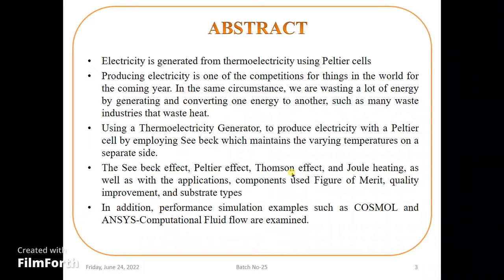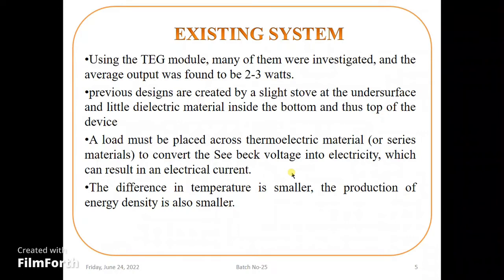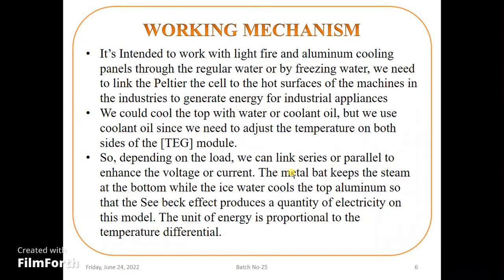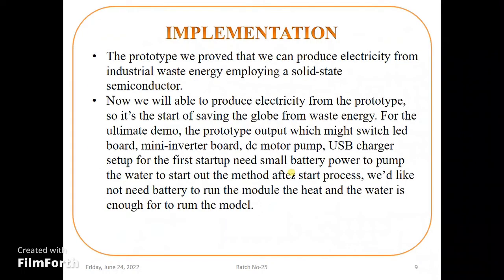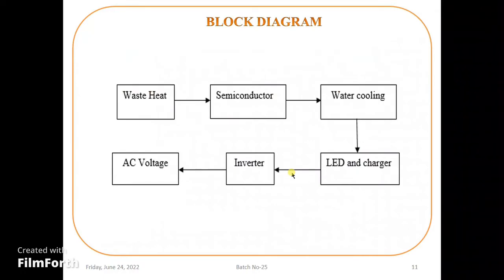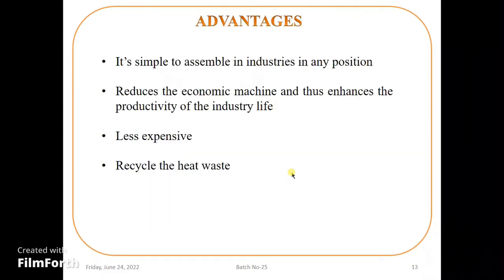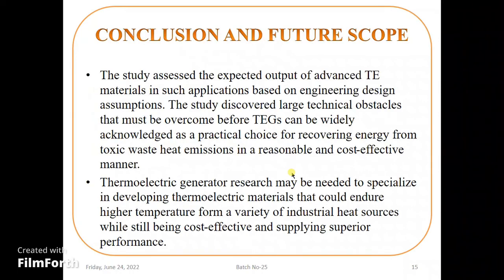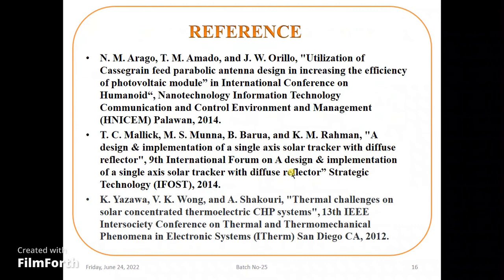VTMT ECE | ELECTRICITY GENERATION FROM INDUSTRIAL WASTE HEAT ENERGY USING SOLID-STATE SEMICONDUCTOR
Vel Tech Multi Tech ECE 2018-22 Batch 25 Final Year Project
𝑽𝒆𝒍 𝑻𝒆𝒄𝒉 𝑴𝒖𝒍𝒕𝒊 𝑻𝒆𝒄𝒉 𝑫𝒓.𝑹𝒂𝒏𝒈𝒂𝒓𝒂𝒋𝒂𝒏 𝑫𝒓.𝑺𝒂𝒌𝒖𝒏𝒕𝒉𝒂𝒍𝒂 𝑬𝒏𝒈𝒊𝒏𝒆𝒆𝒓𝒊𝒏𝒈 𝑪𝒐𝒍𝒍𝒆𝒈𝒆

ELECTRICITY GENERATION FROM INDUSTRIAL WASTE HEAT ENERGY USING SOLID-STATE SEMICONDUCTOR

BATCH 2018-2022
Team Mates
1. A. JITHENDRA
2. S. JAYARAJ

GUIDED BY:-
Mr. R. Suresh Kumar, M.E.

At this moment of culminating my project, we express our deep gratitude to God almighty who guided us to make this project a success.

We are greatly and profoundly thankful to our honorable Chairman, Col. Prof. Vel. Shri Dr.R.Rangarajan B.E.(ELEC), B.E.(MECH), M.S.(AUTO), D.Sc., and Vice-Chairman, Dr.Mrs.Sakunthala Rangarajan MBBS., for facilitating us with this opportunity.

We take this opportunity to extend our gratefulness to our respectable Chairperson & Managing Trustee Smt. Mrs. Rangarajan Mahalakshmi Kishore B.E., M.B.A., for her continuous encouragement.

Our special thanks to our cherishable Vice- President Mr.K.V.D. Kishore Kumar B.E., M.B.A., for his attention to the student community.

We also record our sincere thanks to our honorable Principal, Dr.V.Rajamani M.E., Ph.D., for his kind support to take up this project and complete it successfully.

We sincerely thank Dr. V. Prabhu., M.E., Ph.D. Head of the Department of Electronics and Communication Engineering for his continuous encouragement and timely help for our project at all times. We express our Profound thanks to Mr. R. Suresh Kumar, M.E, our internal guide for his valuable suggestions and continuous motivation towards the completion of our project and for guiding us throughout the work. We wish to extend our sincere thanks to all the faculty members and staff of the Department of Electronics and Communication Engineering, Vel Tech Multi Tech Dr.Rangarajan Dr.Sakunthala Engineering college for their timely help, and valuable discussions through the review of the project work.

Further, the acknowledgment would be incomplete if we would not mention a word of thanks to our most beloved Parents for their continuous support and encouragement all the way through the course that has led us to pursue the degree and confidently complete the project work.

About College

Vel Tech Multi Tech Dr. Rangarajan Dr. Sakunthala Engineering College, An Autonomous Institution,  has been accredited by NAAC in the year 2016 with an ‘A’ Grade and with an impressive score of 3.49 / 4.0(Cycle 1). The Departments of BME, CSE, ECE, EEE, IT & MECH are accredited by the National Board of Accreditation (NBA). The Institution stands among the top 200 Institutions(Band 151-200) in NIRF India Raking consecutively for three years in a row (2017,2018,2019).

𝐕𝐈𝐒𝐈𝐎𝐍
✯ To emerge as a center of academic eminence in Electronics and Communication and related spheres through knowledge acquisition and propagation meeting global needs and standards

𝐌𝐈𝐒𝐒𝐈𝐎𝐍
✯ To impart quality education by inculcating fundamental knowledge in Electronics and  Communication Engineering with due focus on research and industry practices.

✯ To propagate lifelong learning

✯ To impart the right proportion of knowledge, attitudes, and ethics to students to enable them to take up positions of responsibility in the society and make significant contributions